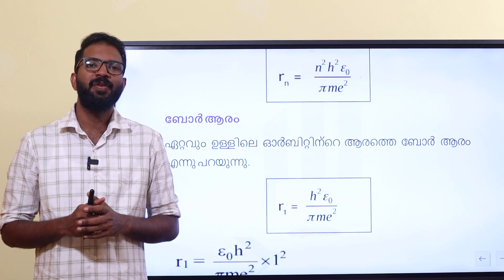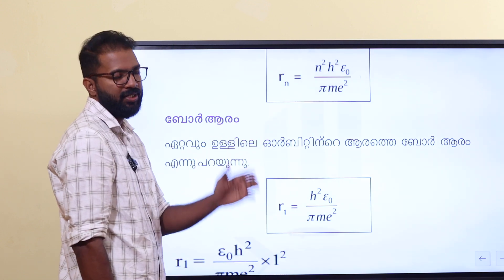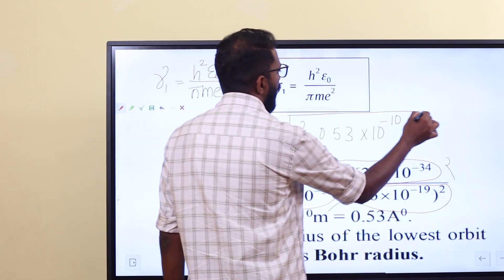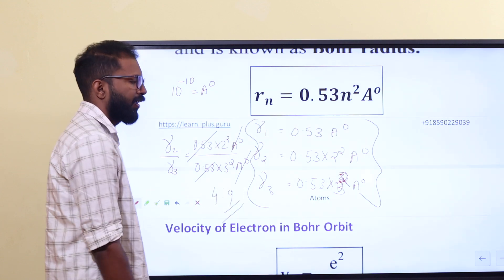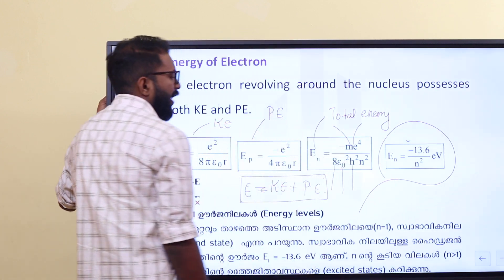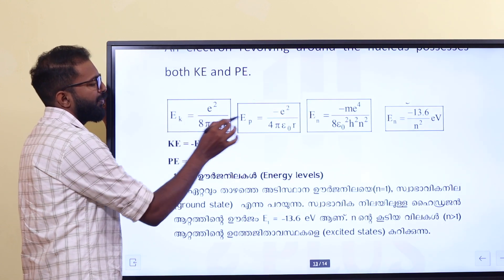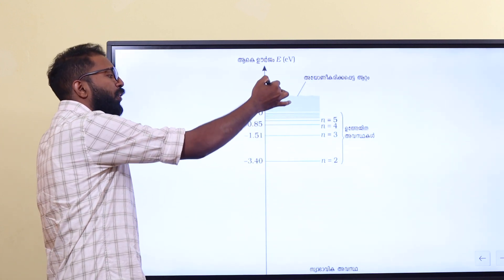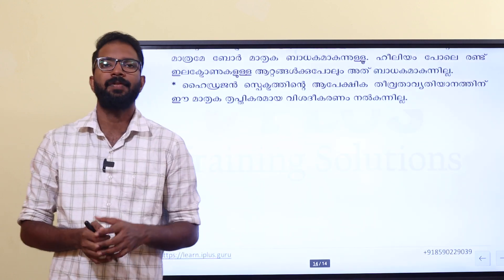HSA Physical Science | Physics | Module 5 | Atoms | Part 3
HST/HSA Physical Science Online Course

🎓 Revision tests and PYQ discussions

Trial Classes (Uploaded to YouTube – Just for Reference)

Physics

Chemistry

Please use the learning application to get more free classes and sample notes